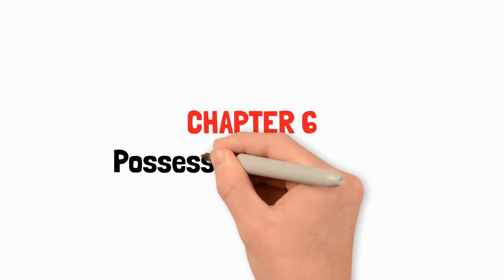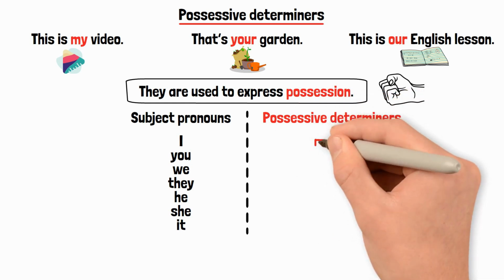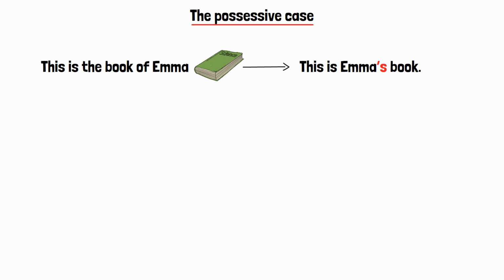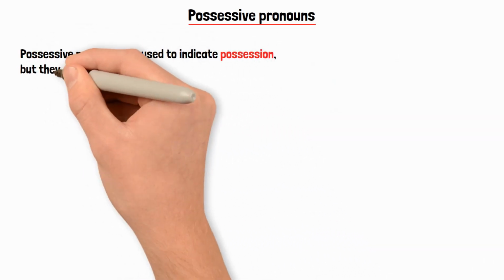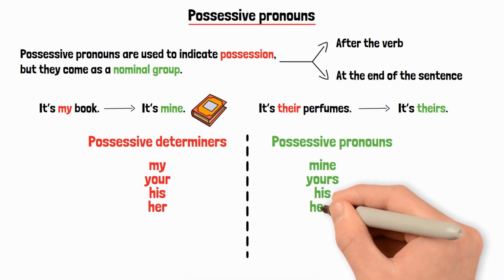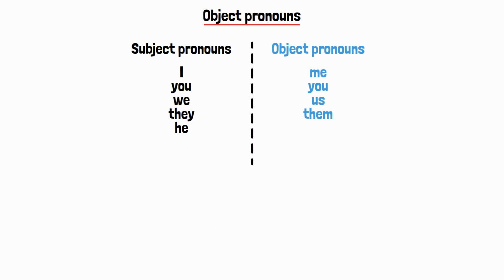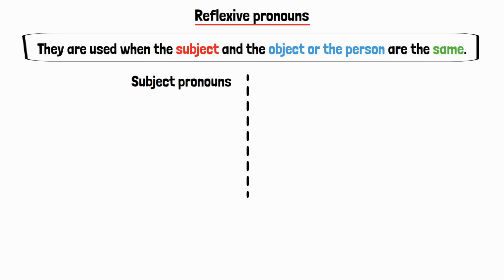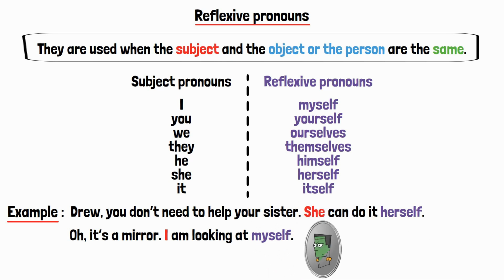Learn Easily The Possessive Nouns, Possessive Determiners, The Possessive Case, Reflexive Pronouns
Learn Easily The Possessive Nouns, Possessive Determiners, The Possessive Case,  Reflexive Pronouns - English Grammar

What are the rules to define possessive noun use? What is a possessive noun anyway?  How can you tell the difference between possessive nouns and plural nouns? What about when a word is a part of the group of both plural possessive nouns? When do you use an apostrophe or an apostrophe + “s”? These are the questions that turn quick assignments into hours-long sessions of self-doubt. But it doesn’t have to be this way.

In English grammar, a possessive determiner is a type of function word used in front of a noun to express possession or belonging (as in "my phone").

The possessive determiners in English are my, your, his, her, its, our, and their.

As Lobeck and Denham point out, there's some overlap between possessive determiners and possessive pronouns. The basic difference, they say, "is that pronouns replace full noun phrases. Possessive determiners, on the other hand, have to occur with a noun" (Navigating English Grammar, 2014).

Possessive determiners are sometimes called possessive adjectives, weak possessive pronouns, genitive pronouns, possessive determiner pronouns, or simply possessives.